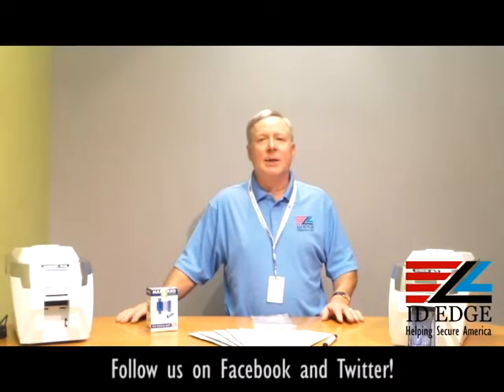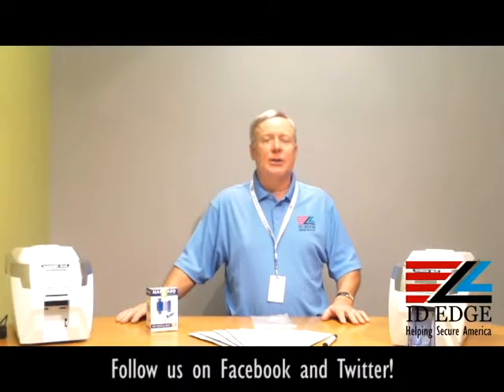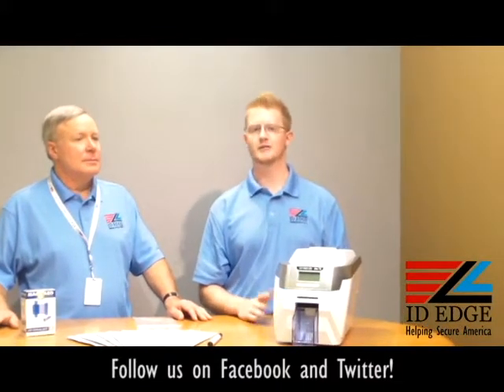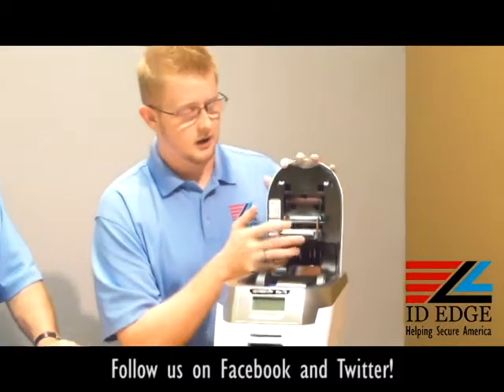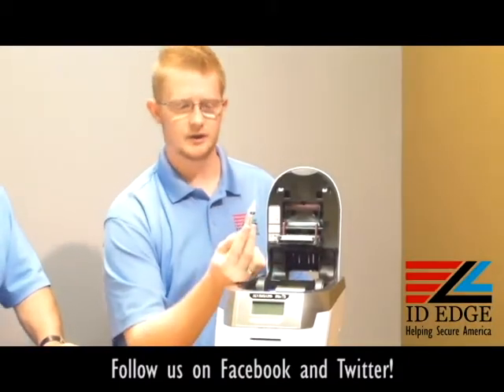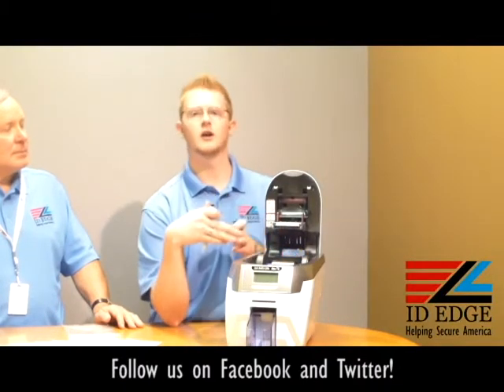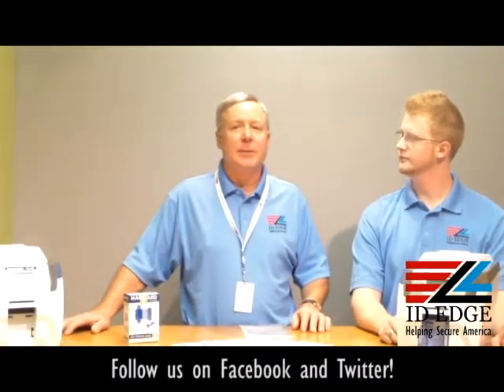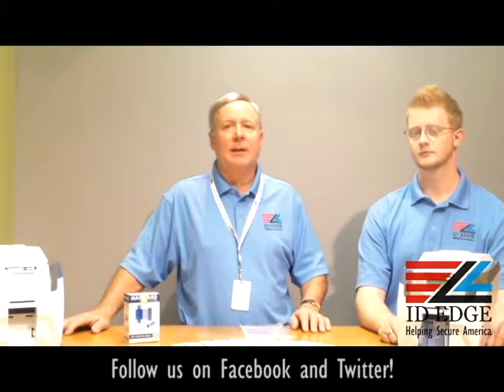Rio Pro Print Head Cleaning Made Easy | ID Printer Systems | Colorado Springs ID Badges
Steve with special guest Kyle talk about how you clean your Rio Pro's Print Head.  We also have the bad photo of the day.